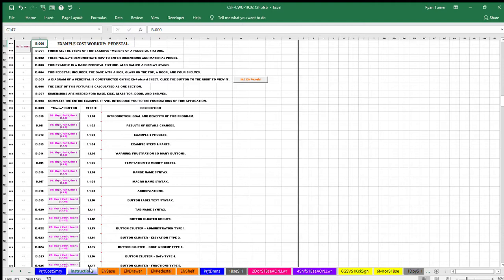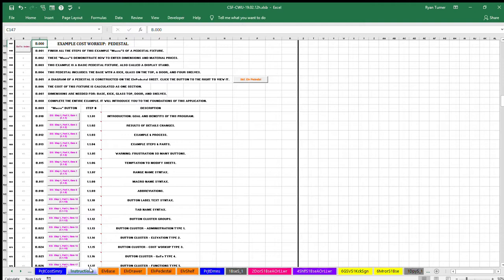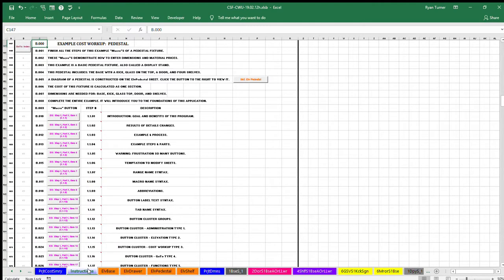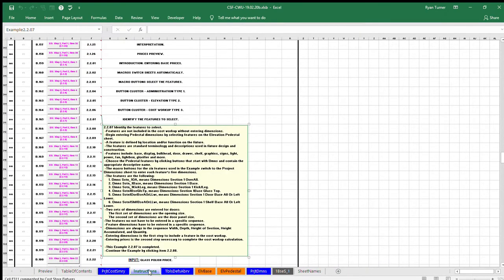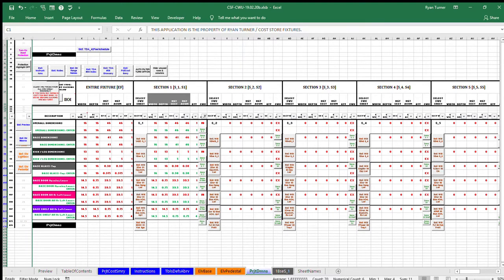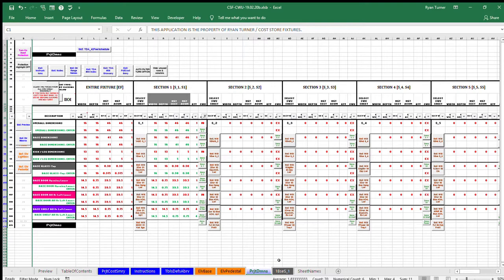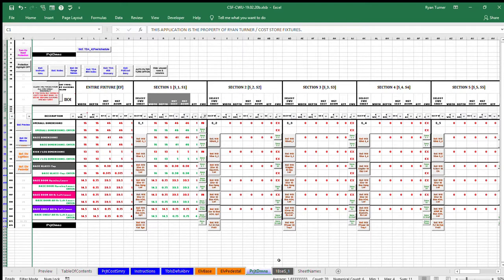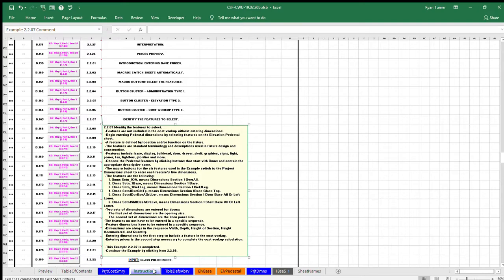CSF Instructions Example: 2.2.07 Identify the features to select.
Instructions Example 2.2.07 Identify the features to select for estimating: For retail, merchandising for high quality at low or minimum cost store fixtures, cabinets and furniture. This package is an accurate, detailed, dynamic, and easy to use ESTIMATE and PRODUCTION control application in Excel spreadsheet or worksheet format. Use for single or multiple custom or quantity standard production projects. Provide production control information and reports.  Prepare bids, price lists, what-if analysis quickly and efficiently.